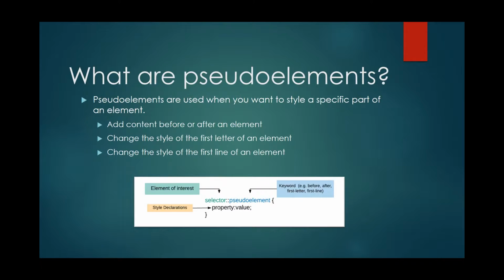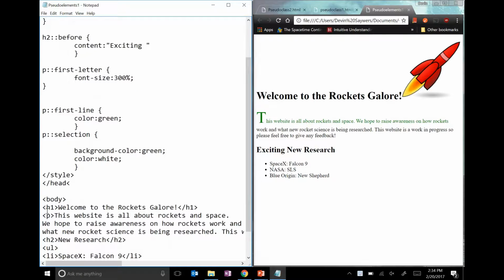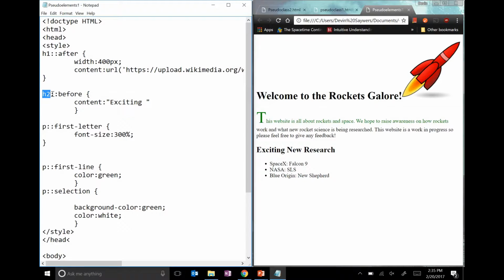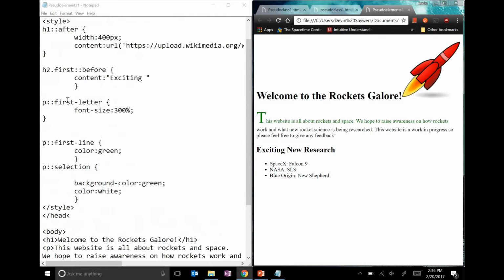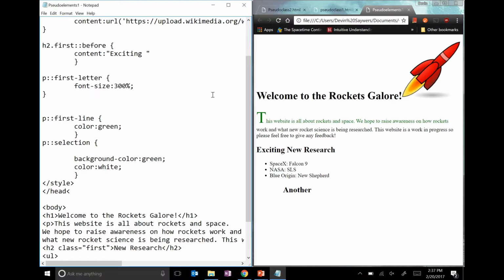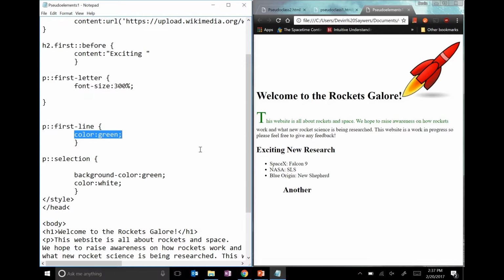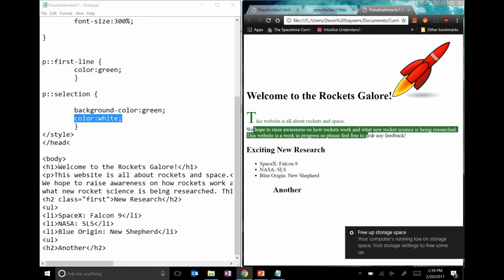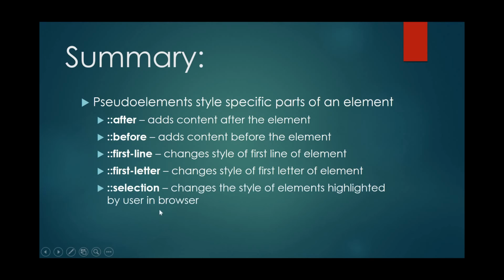CSS Lesson 7: Pseudoelements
This video discusses the pseudoelements that can be used in CSS.